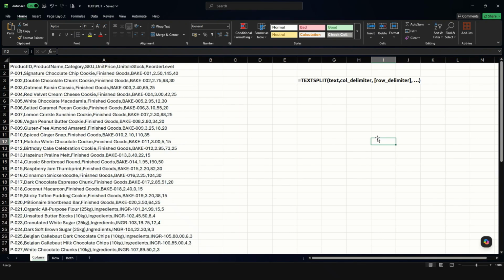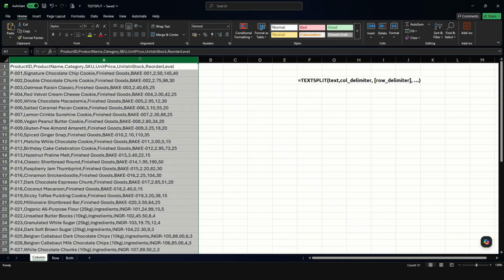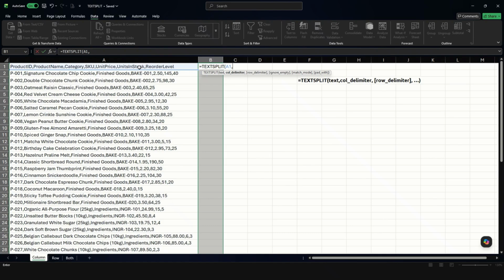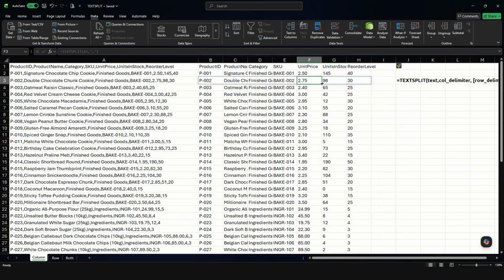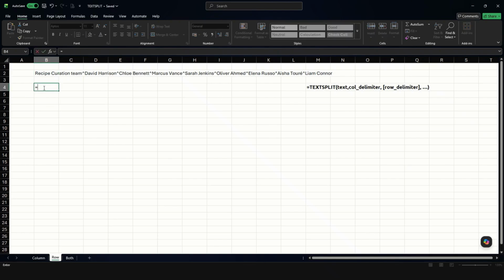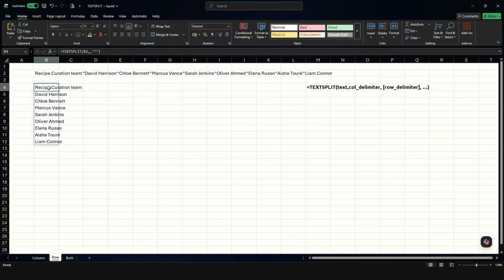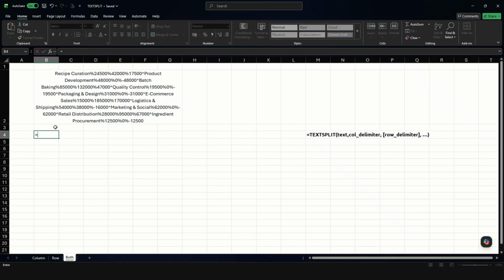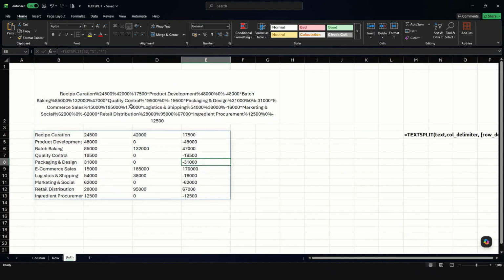TEXTSPLIT - Excel Essentials S04E06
TEXTSPLIT in Excel can feel confusing, especially when your data is messy, inconsistent, or full of strange symbols. If you’ve ever battled with “Text to Columns” and wished Excel had something smarter, cleaner, and fully formula‑driven… this tutorial is going to change everything.

In this episode of Excel Essentials, I show you how to use TEXTSPLIT to instantly transform chaotic text into organised, structured data be it via columns, rows, or both at the same time.

✓ Learn how to split text into columns using custom delimiters
✓ Avoid the SPILL! error with one simple spacing rule
✓ Convert a single messy cell into a clean vertical list
✓ Use multiple delimiters to break down even the most chaotic strings
✓ Build dynamic, formula‑driven text cleanup workflows
✓ Replace “Text to Columns” with a smarter, repeatable solution

TEXTSPLIT is one of Excel’s most powerful modern functions and once you see what it can do, you’ll never go back.

How TEXTSPLIT works (Detailed Breakdown):
• Splitting by columns
Take a comma‑separated product list and instantly spread it across multiple columns using the column delimiter parameter.

• Avoiding the SPILL! error
You’ll learn why TEXTSPLIT needs empty space to the right and how to prevent blocked spill ranges from breaking your formula.

• Splitting by rows
See how a single cell containing names separated by a circumflex (^) can be converted into a clean vertical list using the row delimiter.

• Multi‑delimiter cleanup
For truly messy data using random symbols like percentages, asterisks, you can combine row and column delimiters to turn chaos into a structured table.

Who is this video for:
• Excel beginners who want cleaner, faster workflows
• Students and professionals working with imported or inconsistent data
• Analysts and creators who want dynamic alternatives to “Text to Columns”
• Anyone building automated spreadsheets or dashboards
• Viewers following the Excel Essentials series

If this helped you build cleaner, smarter spreadsheets:
Comment what function you want next

Excel TEXTSPLIT tutorial, Excel split text, Excel spill error fix, Excel delimiters, Excel clean data, Excel Essentials Giovanni Gesugrande, Excel automation, Excel formulas for beginners